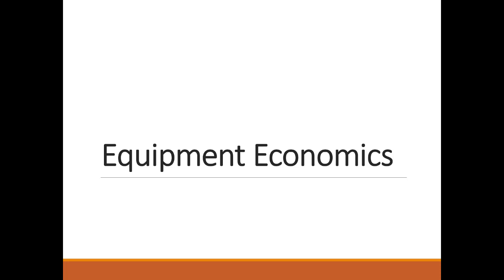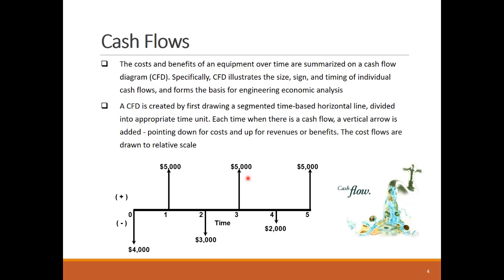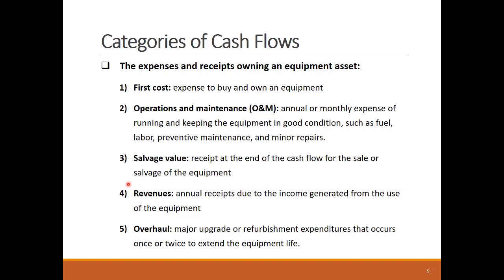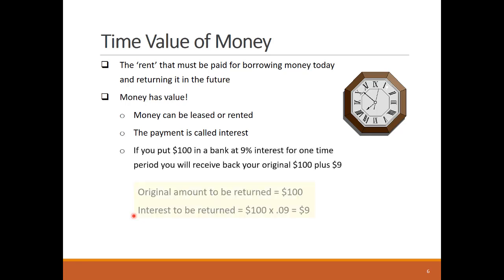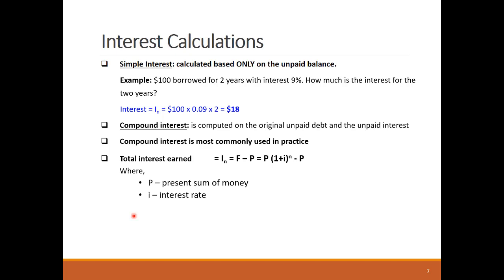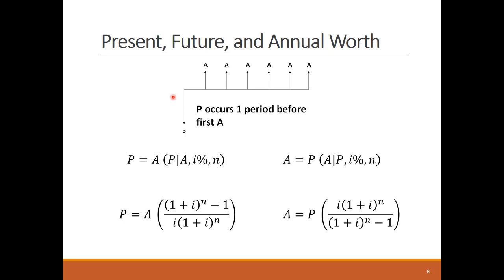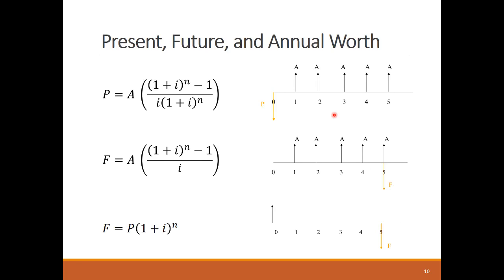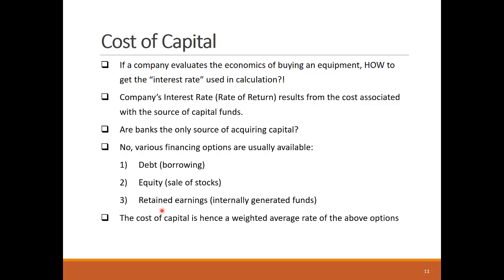Lesson 28: Equipment Economics